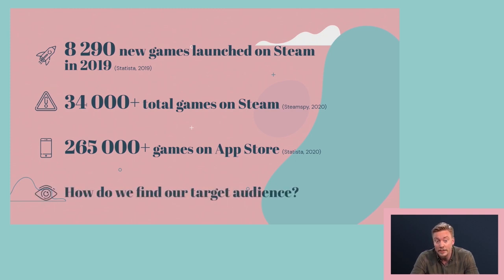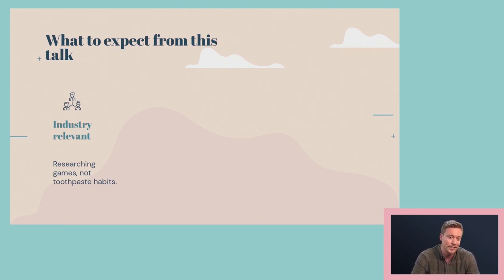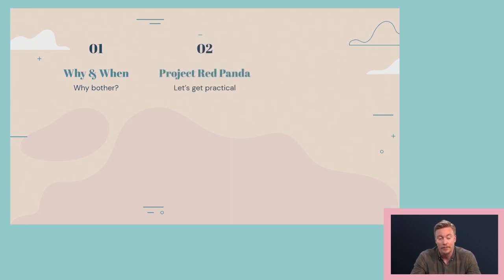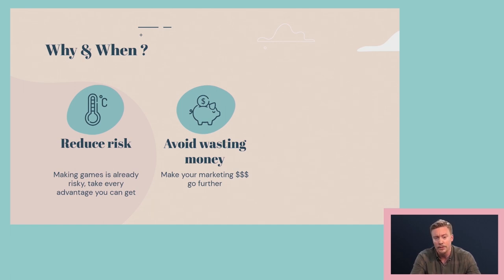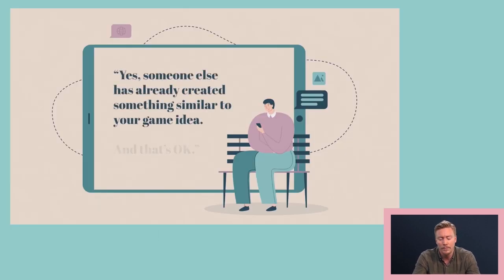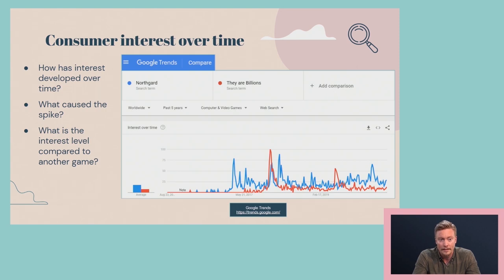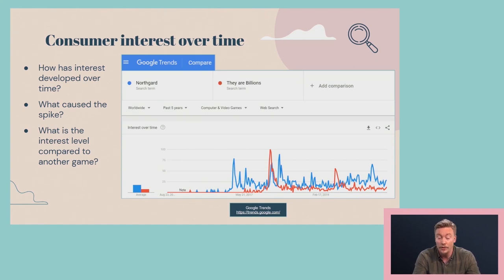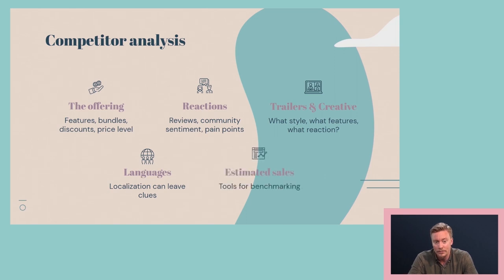How to research game target audiences [10+ indie game dev tools]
Target audience research has become an important tool of indie game marketing, learn how to do target audience research for your game in this short talk!

I was given an opportunity to give a guest lecture at a FutureGames marketing course, and as a result recorded "Target audience research - Choose your tools wisely, from 0$ bootstrapping to multiple million research investments". 27 minutes of tools I wished I had access to back when I was starting out in the video games industry, hopefully they can be of use to you too! I'd be happy to hear what you think! Special thanks to Jimmy and Nurgleprobe at Paradox for help with recording.